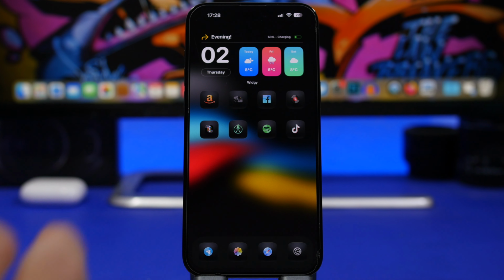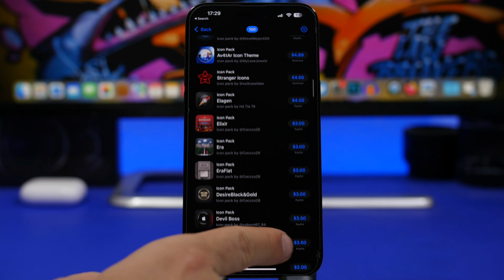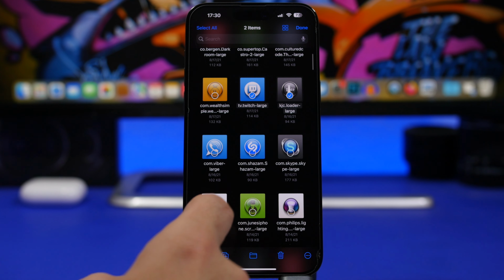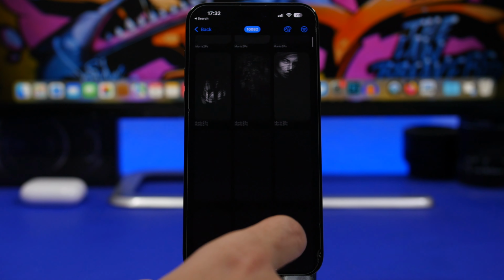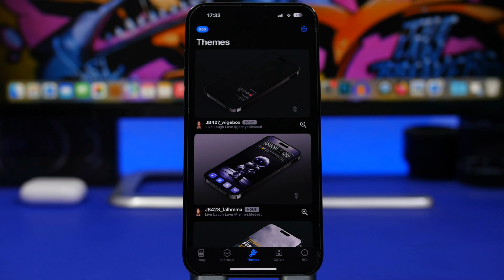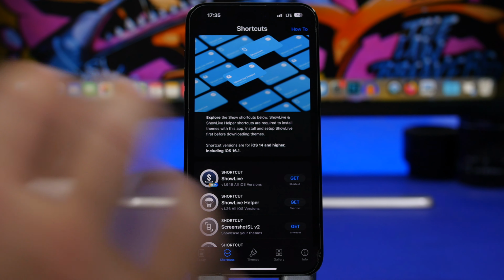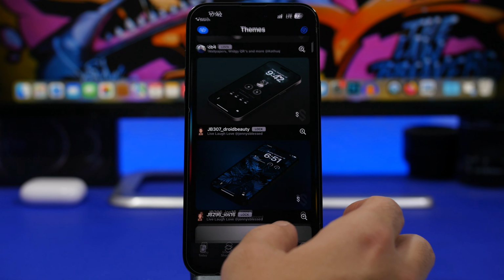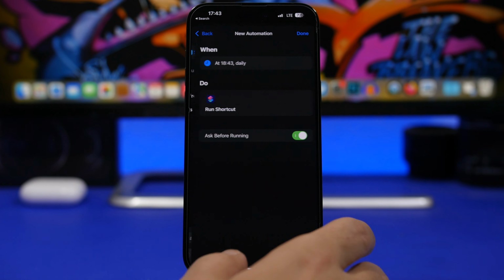The ULTIMATE iPhone Customization Tool - Fully Customize iOS 16 !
Customize iPhone and get the ultimate iPhone setup by using one app. This free app allows you to fully customize the Home Screen and Lock Screen of your iPhone on iOS 16.

In this video you can learn how to use ShowCuts to fully customize your iPhone on iOS 16.

Intro:
Icons 0:32
Wallpapers 3:49
Widgets 4:18
Setup 5:04